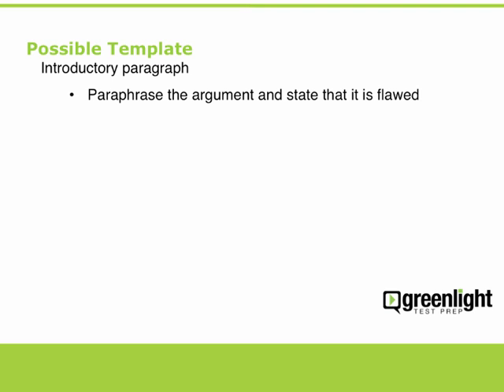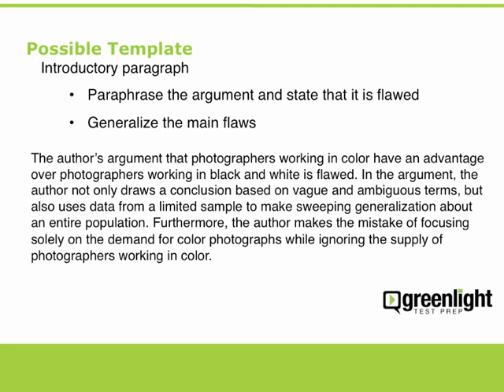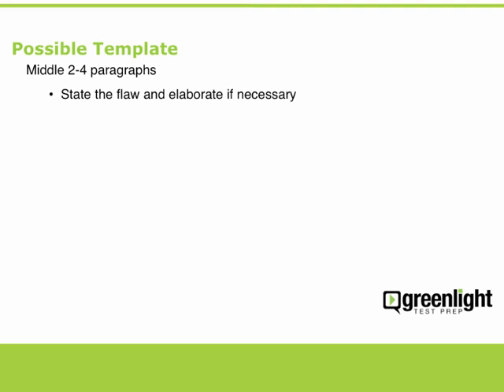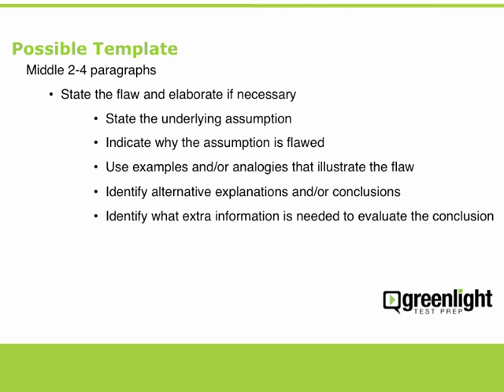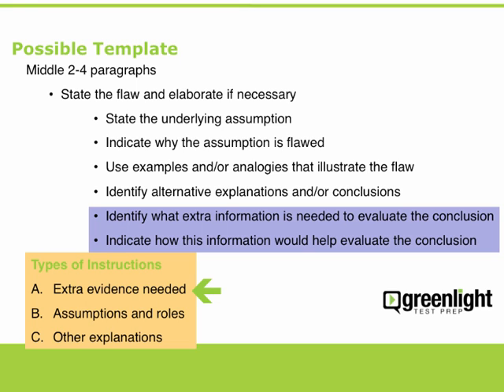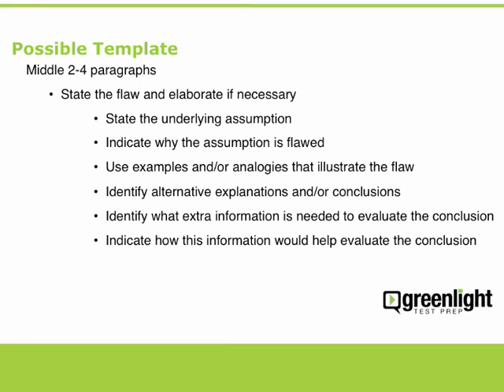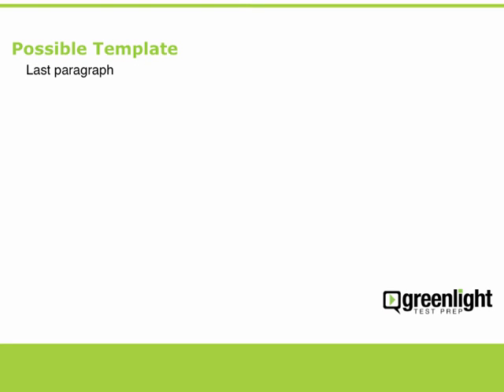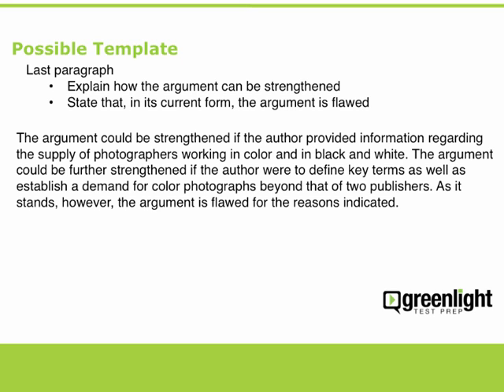Analytical Writing - 8 - Writing the Argument Essay